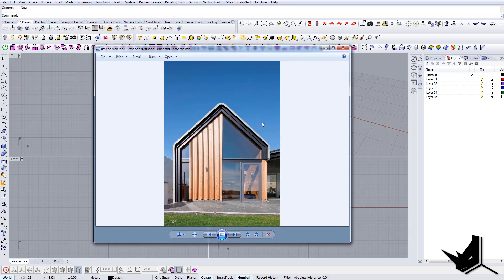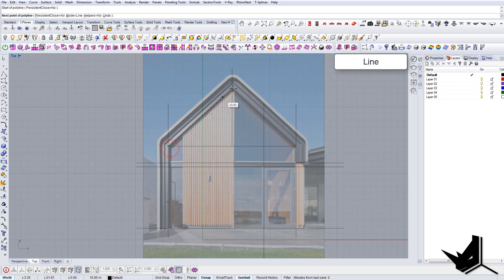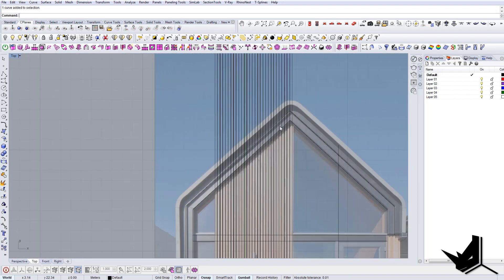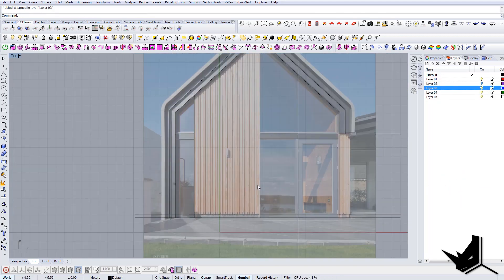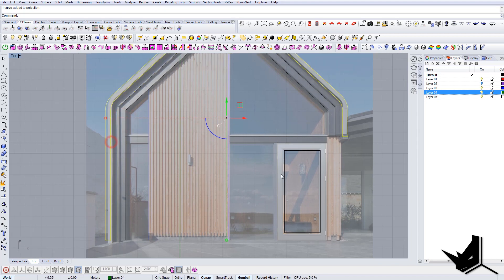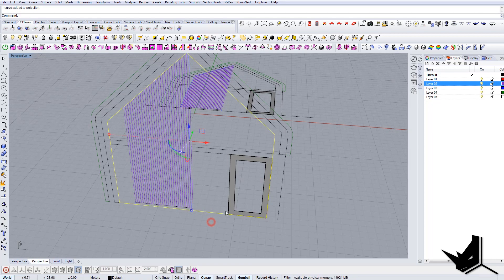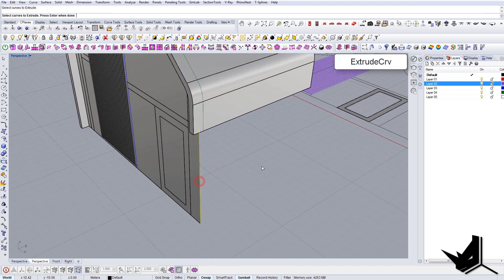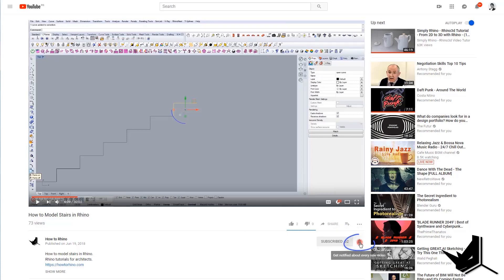How to Model Simple Facade in Rhino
In this tutorial, we're going to talk about How to Model Simple Facade in Rhino and what are some of the fastest ways to create this project.